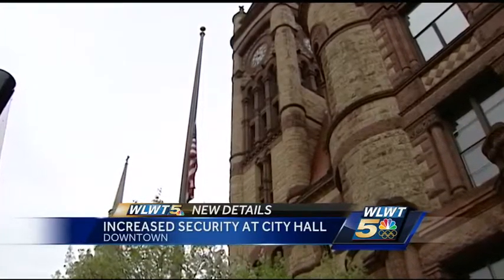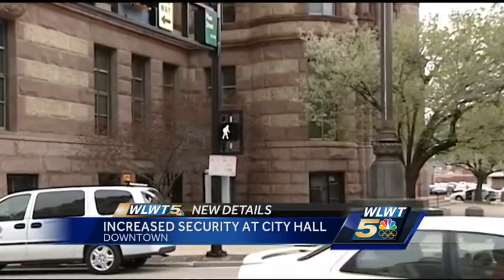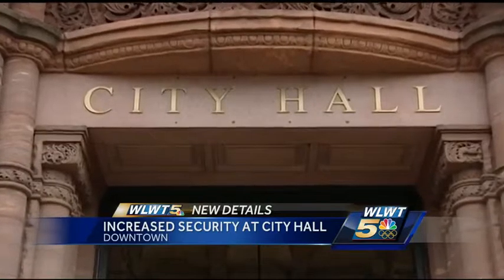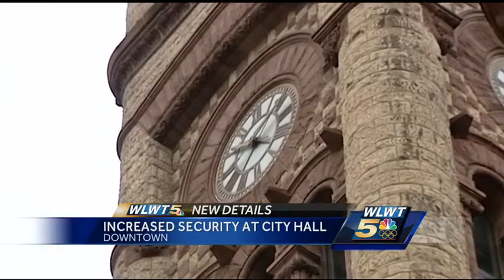Cincinnati City Hall security changes officially in effect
Be prepared to see additional security measures in place if you visit Cincinnati City Hall.